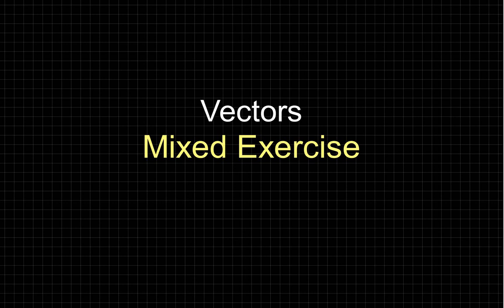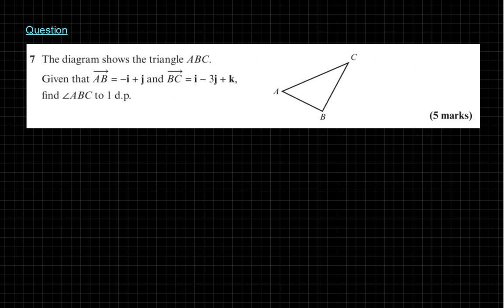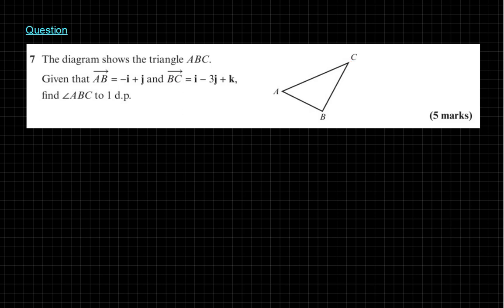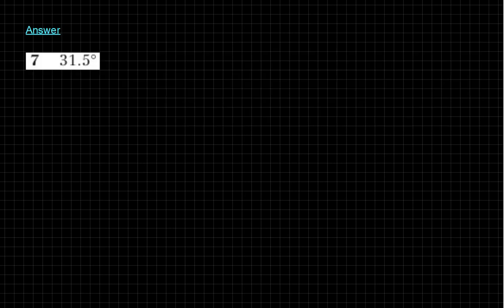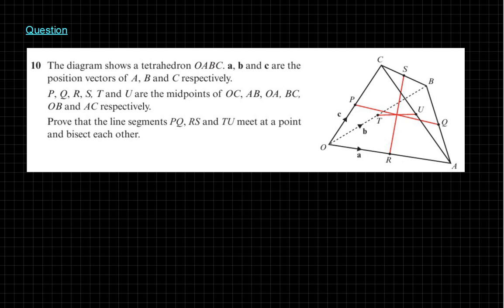P09 — Vectors — Mixed Exercise